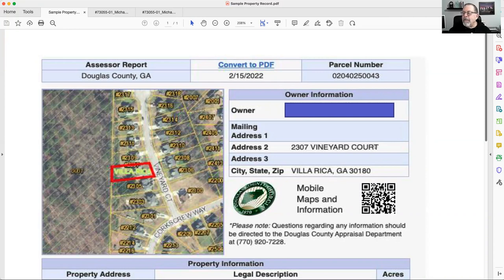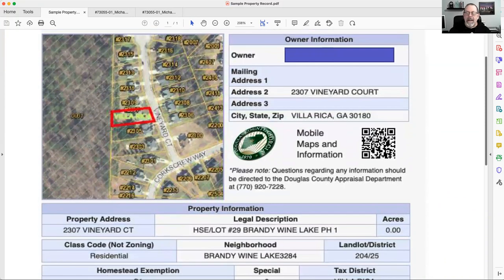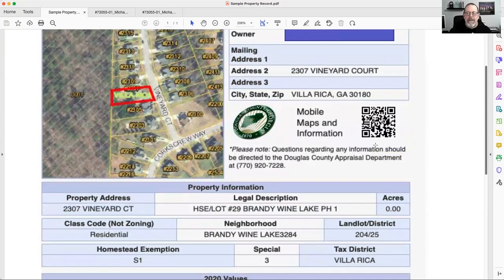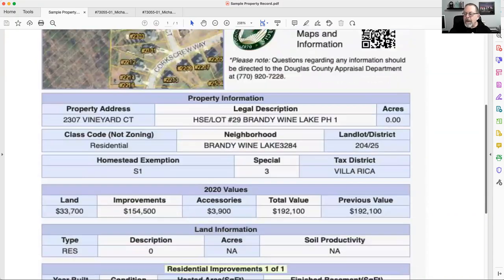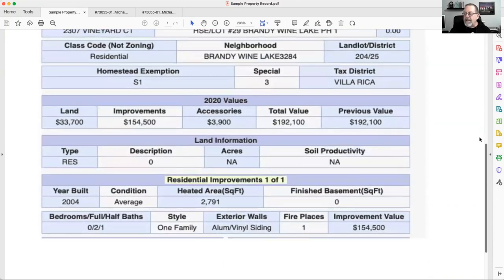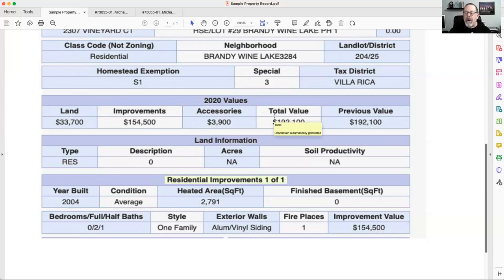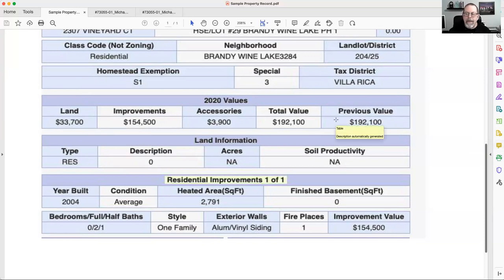Understanding The Language of The Rich Can Save you Some BIG Money on your Taxes if Done Right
9th Grade Drop Out, House Hacking and Lumberjack Landlord